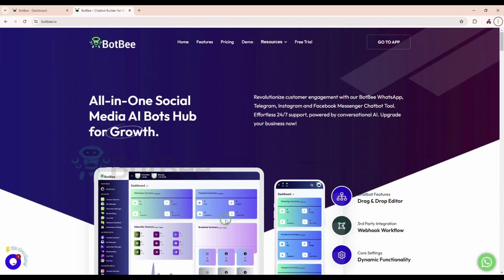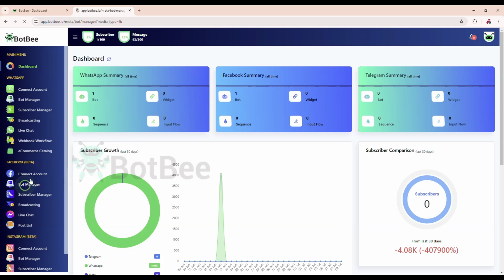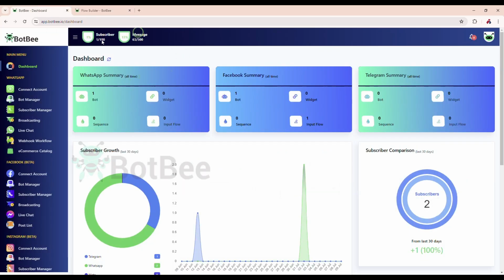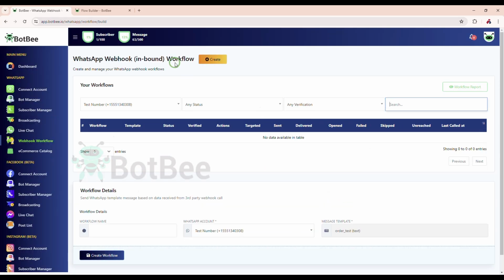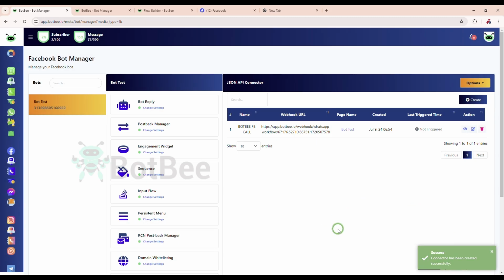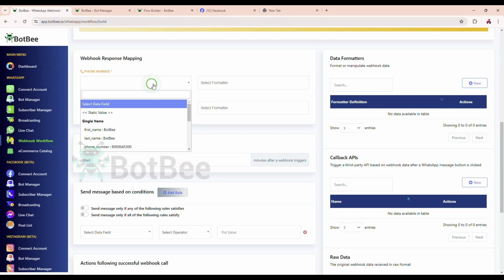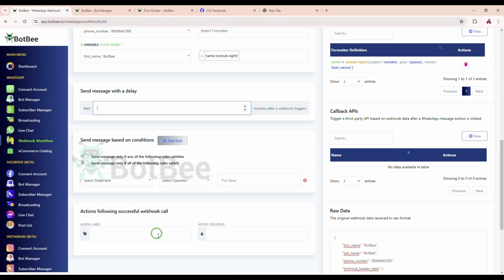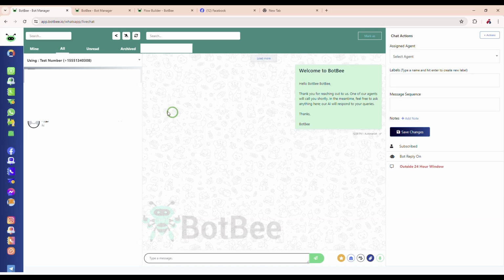Sending WhatsApp Messages to Facebook Messenger Subscribers: A BotBee Guide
🚀 Learn How to Send WhatsApp Messages to Facebook Messenger Subscribers Using BotBee!

In this step-by-step tutorial, we'll show you how to effortlessly connect with your Facebook Messenger subscribers by sending them WhatsApp messages using the powerful BotBee platform. This integration is perfect for enhancing your customer engagement and streamlining your communication strategies.

🔹 What You'll Learn:

Setting up your BotBee account.
Linking your WhatsApp account to BotBee.
🔹 Why Use BotBee?

Seamless integration with WhatsApp and Facebook Messenger.
Automated and personalized messaging.
Enhanced customer interaction and engagement.
📈 Get Started Today and Boost Your Communication!